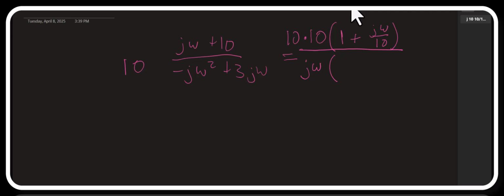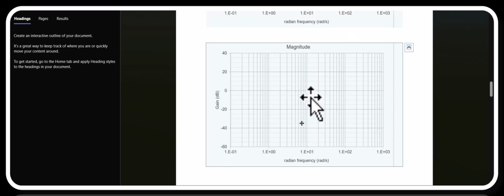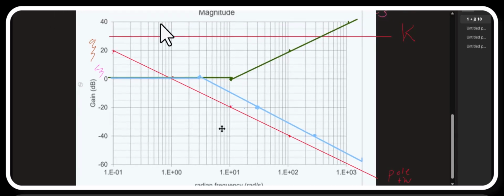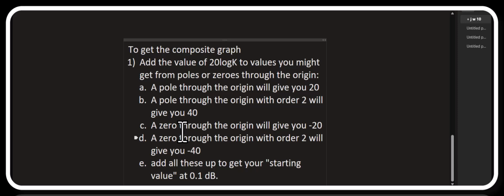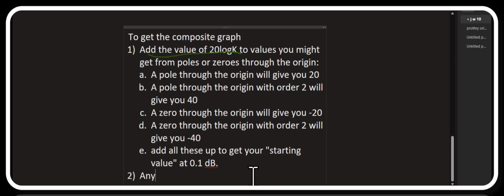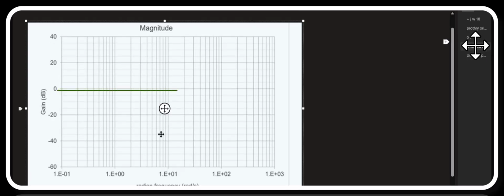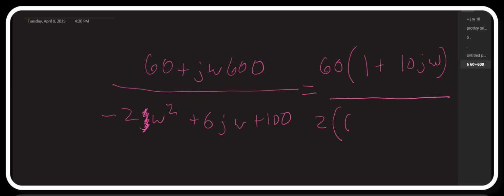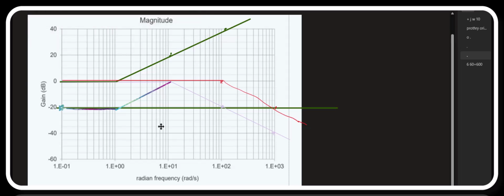Bode plot examples